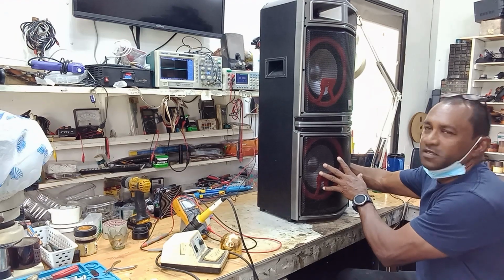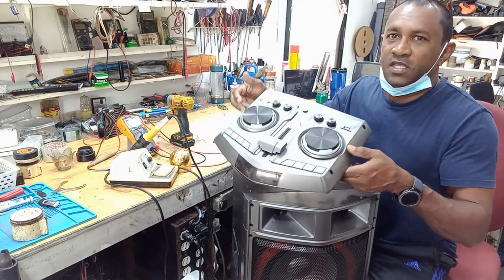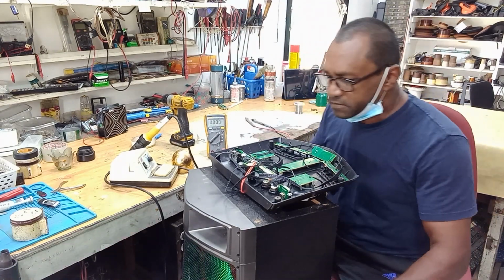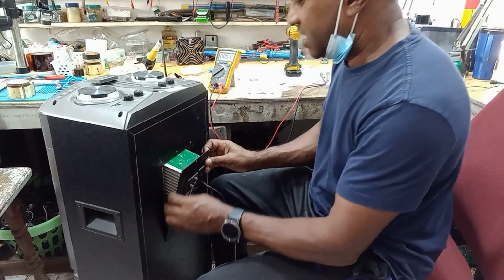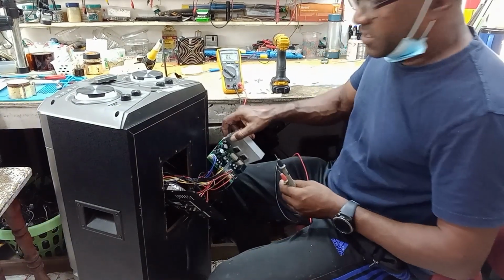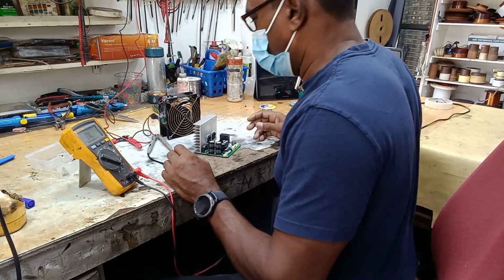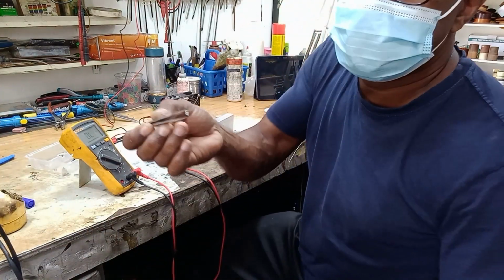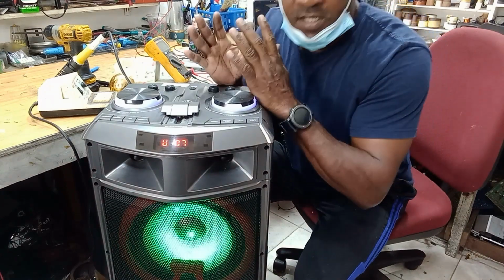emerald usa bluetooth speaker repair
troubleshooting and repair to emerald usa bluetooth speaker box with no display symptoms without schematic or service manual.